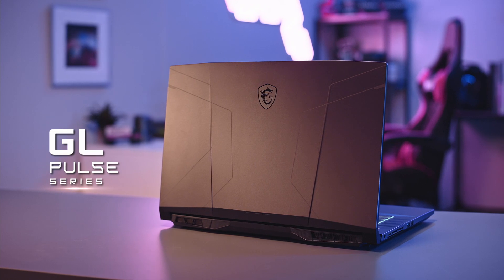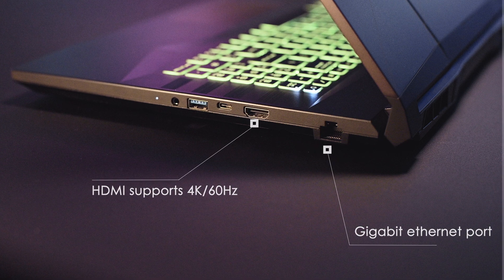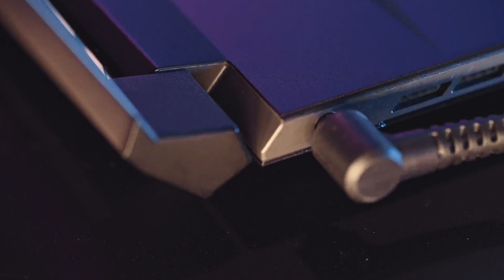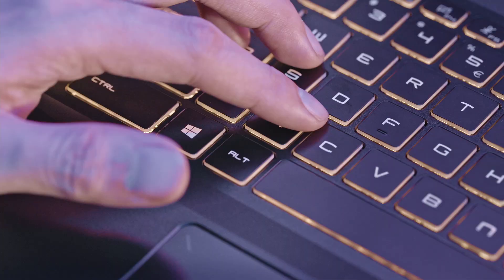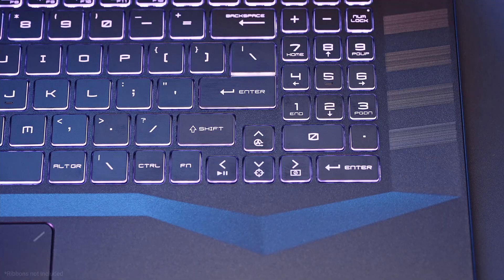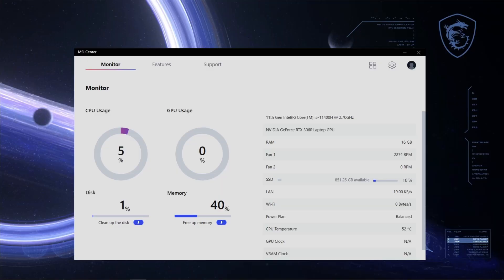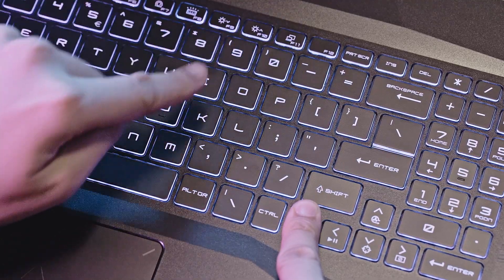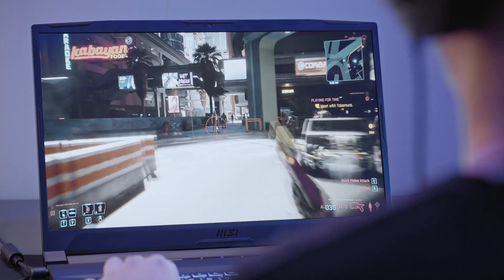Pulse GL76/GL66 11UX Tutorial and Know-How - Ep3 | MSI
The MSI Pulse GL Series symbolizes the Pulse tribe warriors of the galaxy, equipped with Pulse energy weapon and armor, ready to conquer whoever stands in their way. The powerful Pulse GL series design concept was from the famous Belgian 3D artist Maarten Verhoeven.

0:00 Pulse GL Series intro
0:11 Design Concept & Industrial Design
0:47 I/O Ports
1:08 Hardware specification
1:41 Power on reminder
1:56 Power key function
2:16 Hotkey Function
2:53 Fn & Win Key swap
3:23 Cooler boost hotkey
3:40 Crosshair hotkey
4:01 RGB Keyboard setting
4:30 User mode switch
4:57 Second screen only mode through HDMI
5:09 Performance increase with HDMI output
5:26 Applying above techniques in real gaming

Follow us to get the latest news!